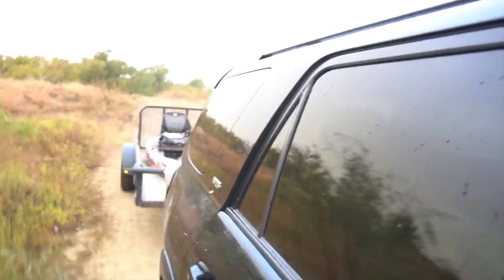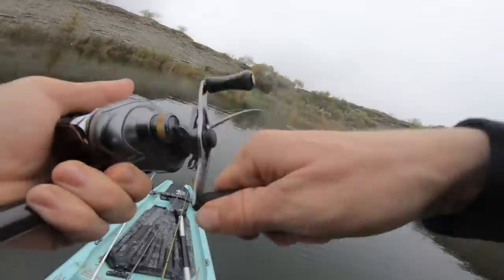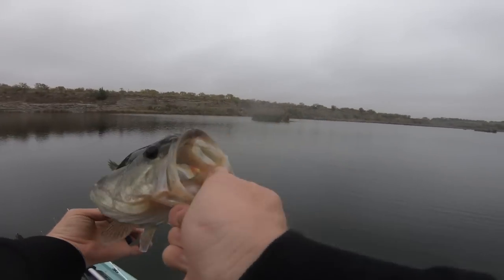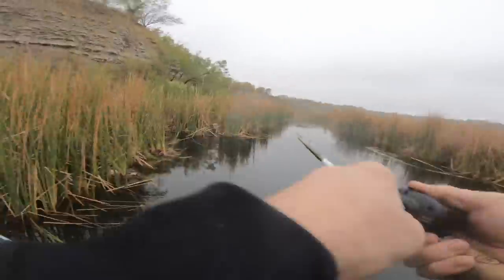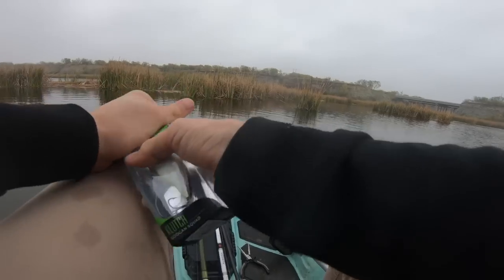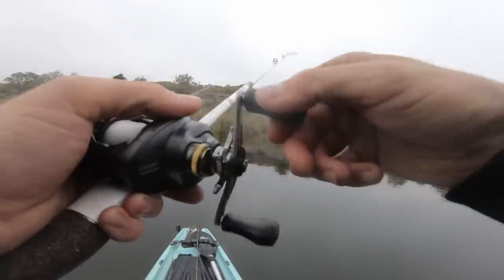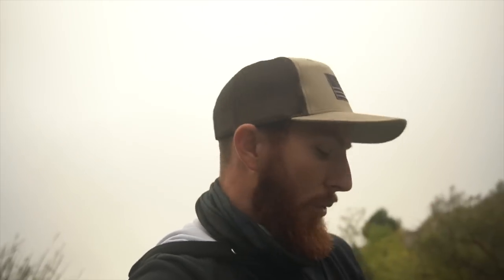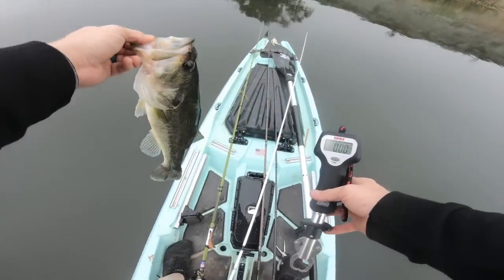GOOGAN SQUAD MONDO KIT SLAM with Jon B. (Unboxing + Kayak Fishing REVIEW) TikTok Songs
as a Karl’s club member 🤘🏼

Today we picked up one of the NEWLY RELEASED Googan Squad Mondo Kits from a local Academy sports and outdoors store and met up with Jon B. To do some kayak fishing using baits out of the box!!! Watch till the end cause it gets crazy!

NEW SONY A6400

Sub Urban - Cradles

YNW MELLY - 223’s